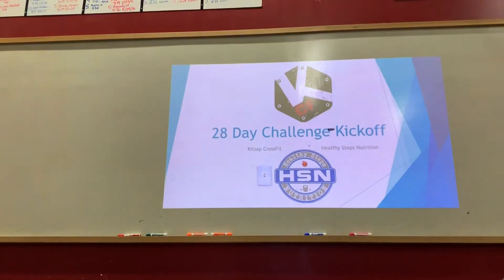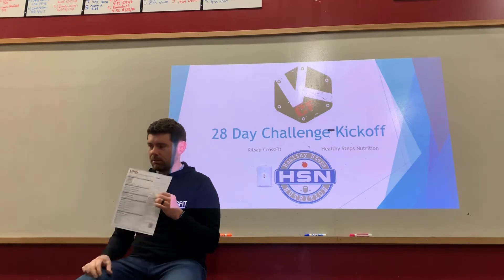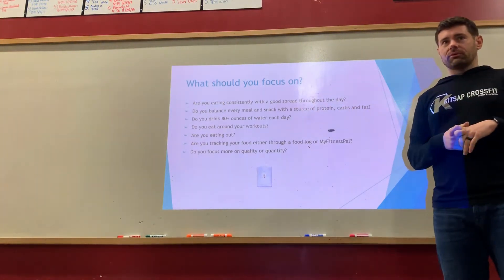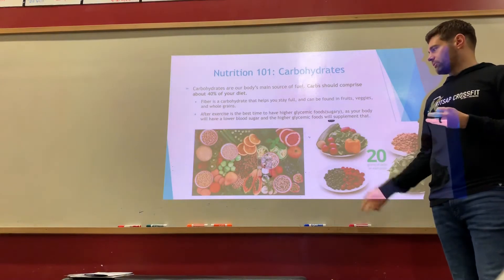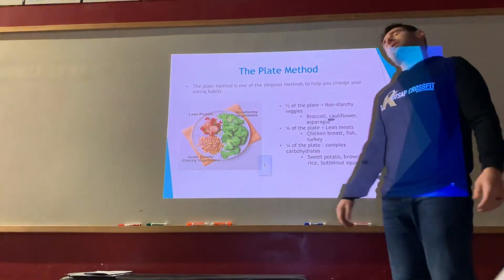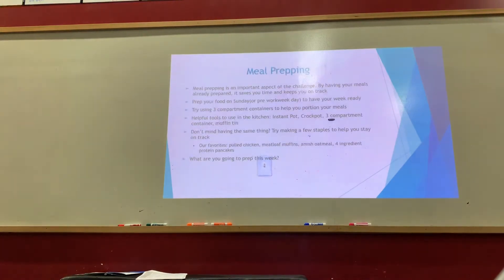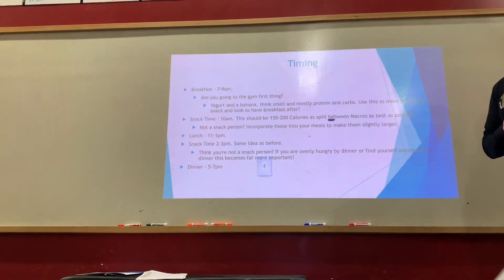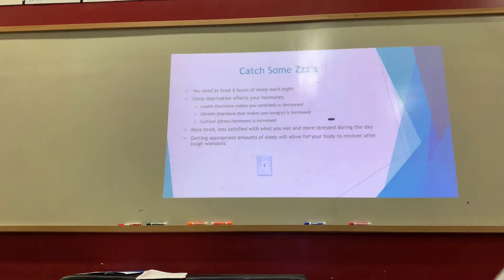March Nutrition Kick Off Meeting